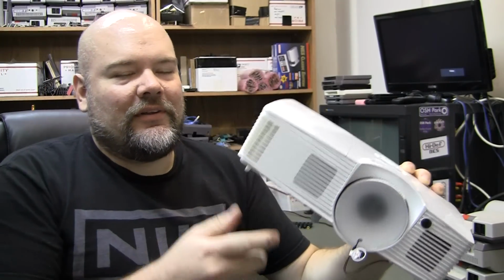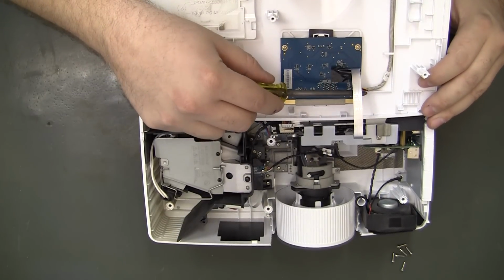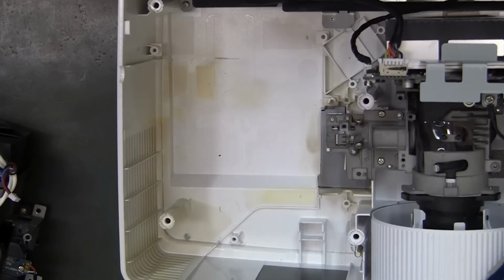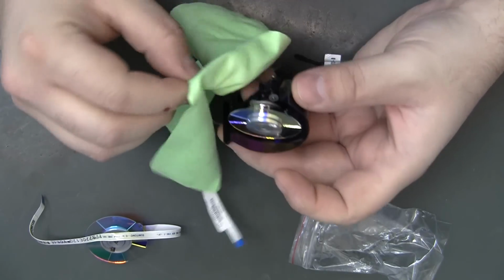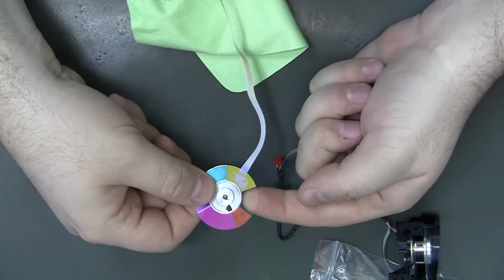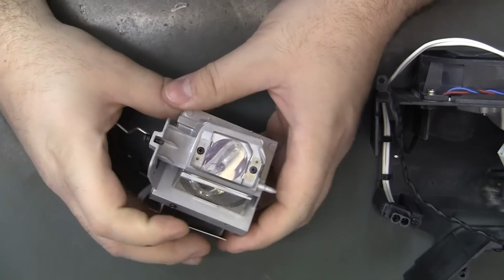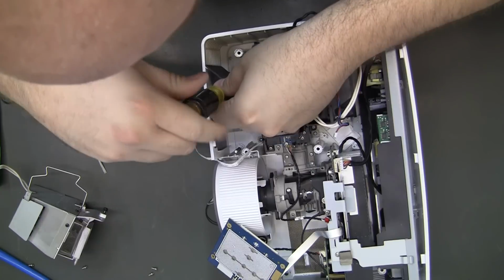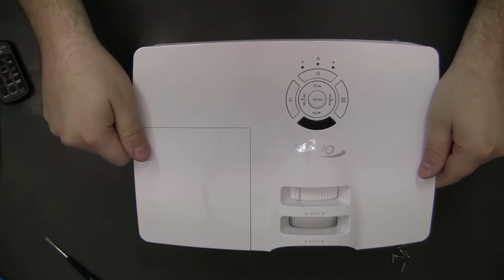Optoma HD26 projector color wheel replace tear down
I fix the noise my projector was making by replacing it's color wheel!